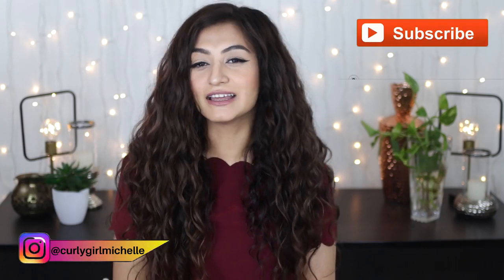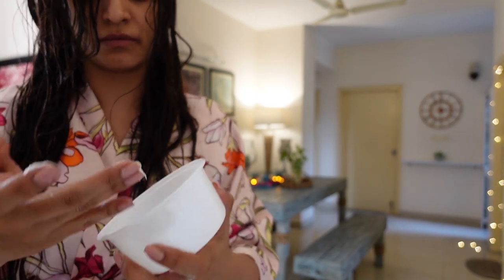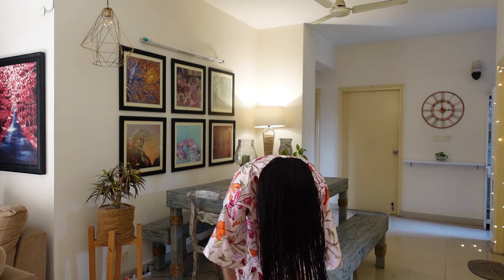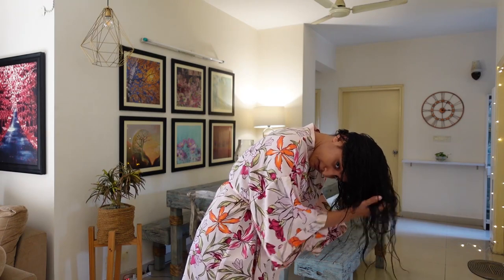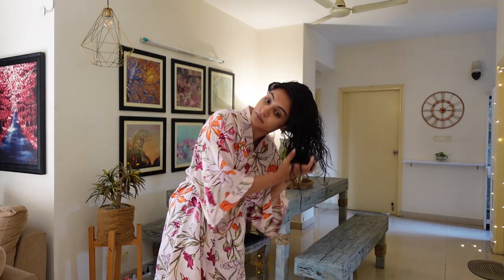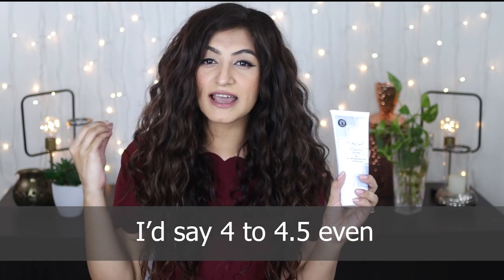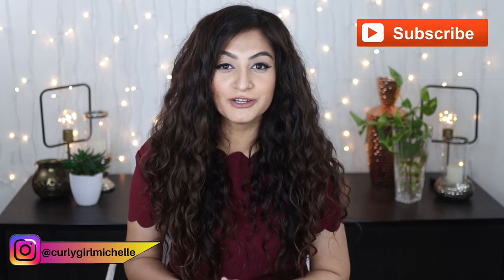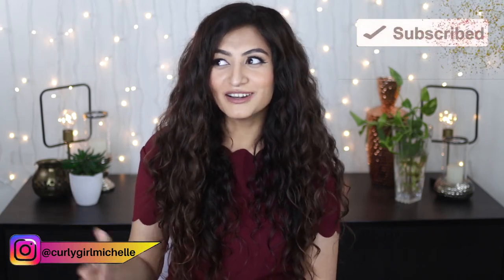FIX MY CURLS - Curl Quenching Hair Butter | Honest Review | The Real Tea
In this video I share my honest thoughts and opinions on the Fix My Curls Curl Quenching Hair Butter. This is a moisture leave in conditioner for Wavy and Curly Hair.

If you missed my last video on the Fix my Curls Leave in Cream, watch it here:

PURCHASE LINKS:
Fix my Curls - Curl Quenching Hair Butter (Moisture Leave-In)

Fix my Curls -Leave In Cream (Protein Leave-in)

Amazon Storefront:

CODE MICHELLE20

(Curly Hair accessories like Tangle Teasers, Satin Bonnets, Satin Pillowcases, Pineapple Keepers,